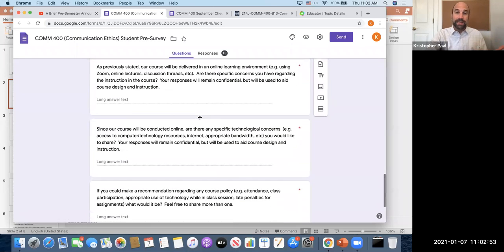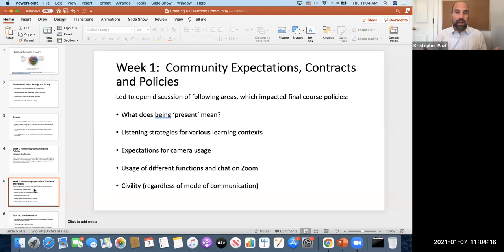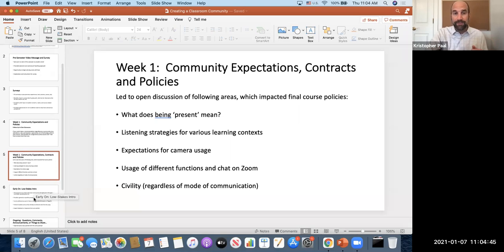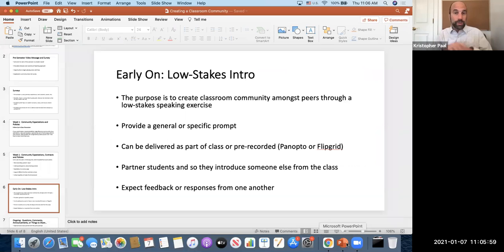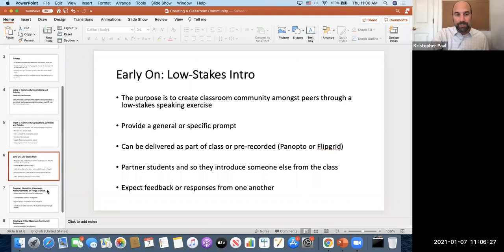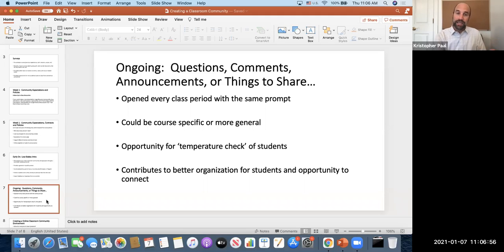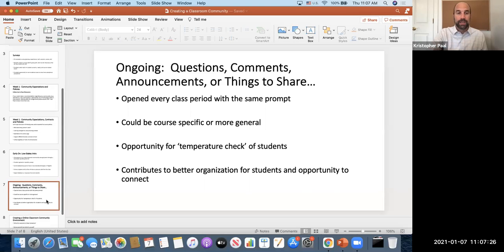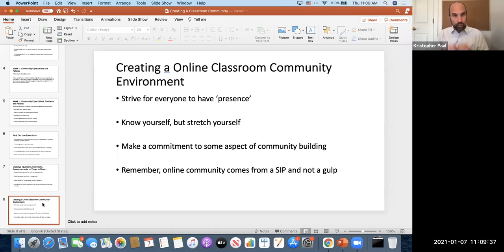Building Community in a Virtual Classroom - Dr. Kris Paal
Among the many challenges of teaching in a blended or fully virtual classroom is the ability to create a sense of community among students and between students and professor. In this video, Dr. Kris Paal, Assistant Professor of Communication Studies, offers some insight into how to build that community.

This instructional video is part of a series - Water Cooler Talks - offered by Longwood University's Center for Faculty Enrichment.